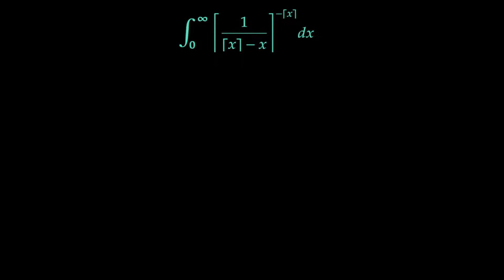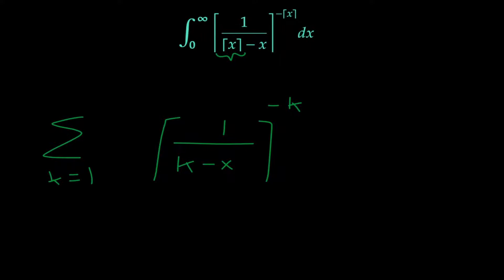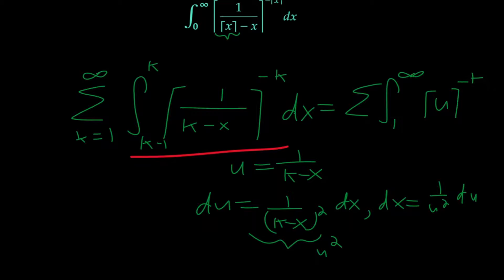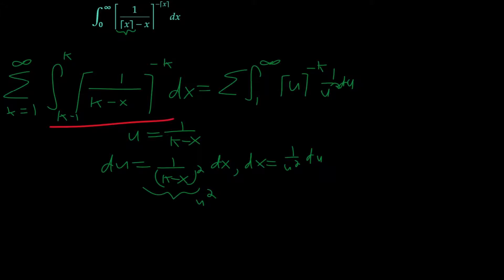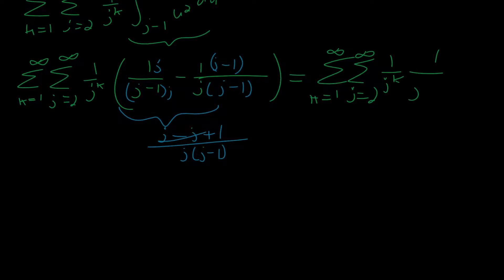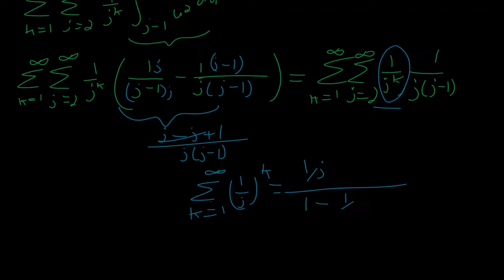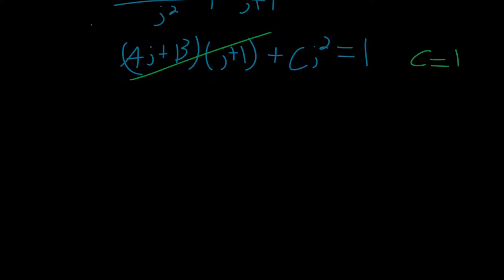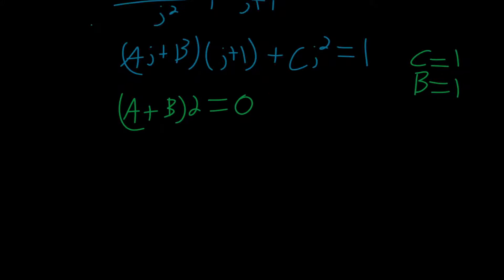Raising the Roof with Ceiling Dion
My heart will go ooooonnnn...
Credit to Noemi for the title :)

(0:00) Video Bit

(13:30) Blooper